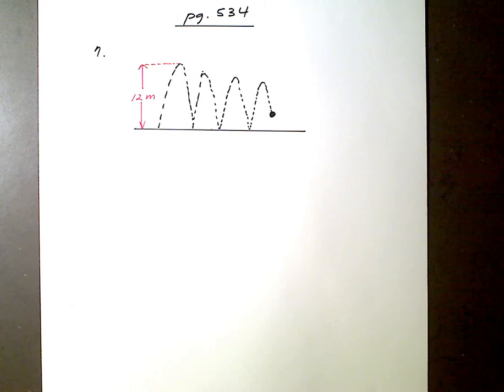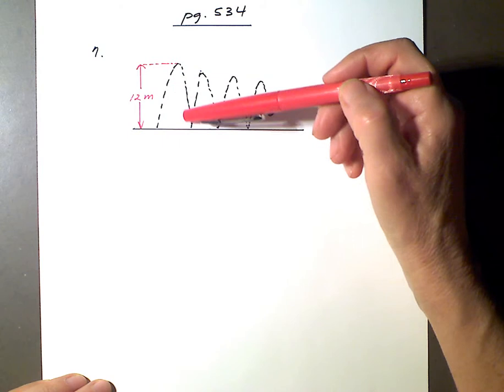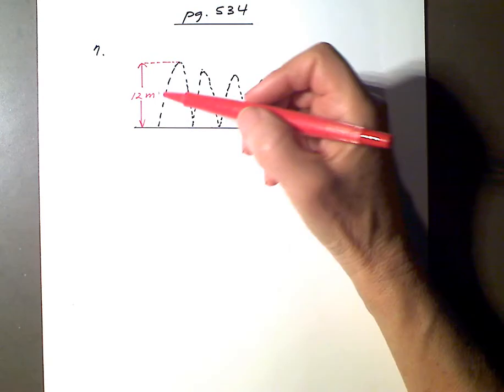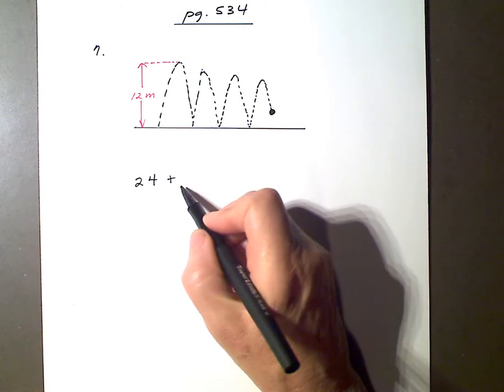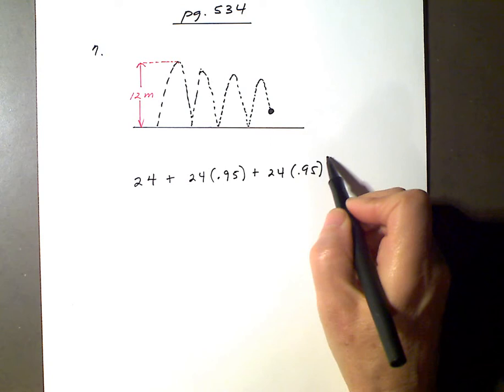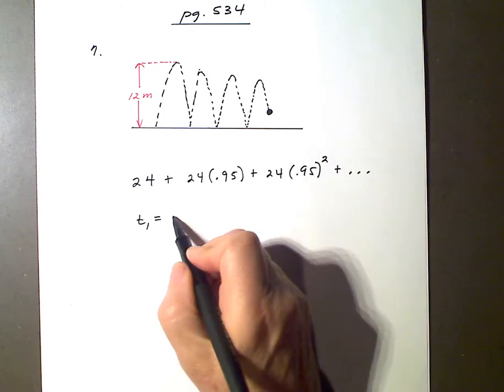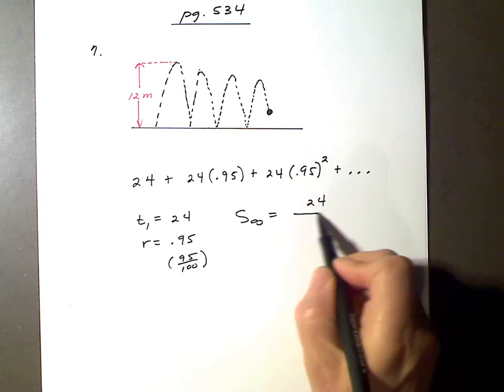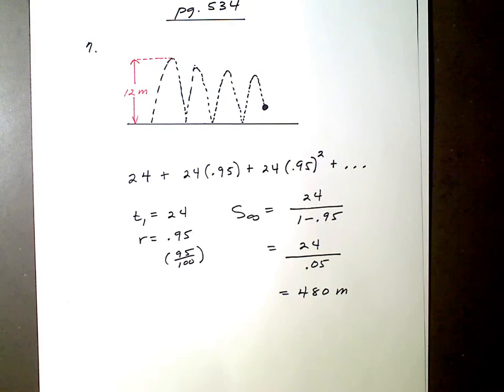pg. 534 #7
[HoverCam Flex]